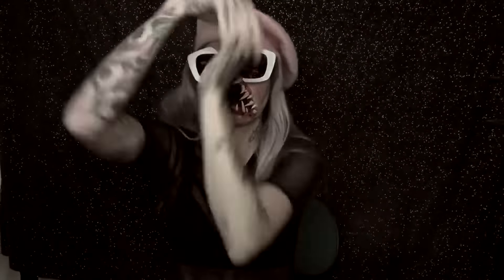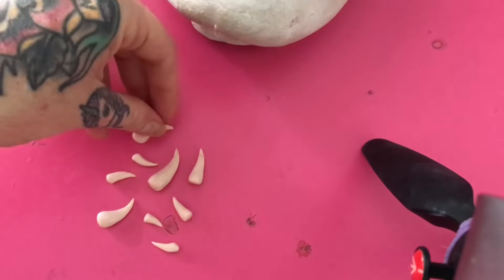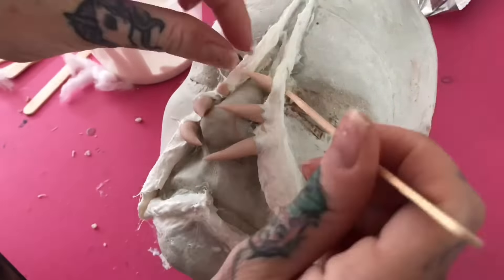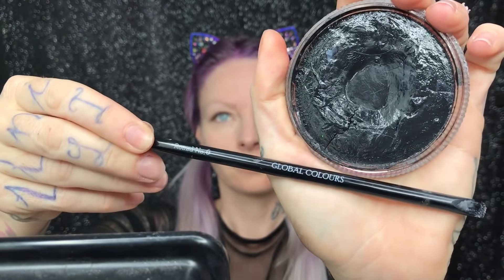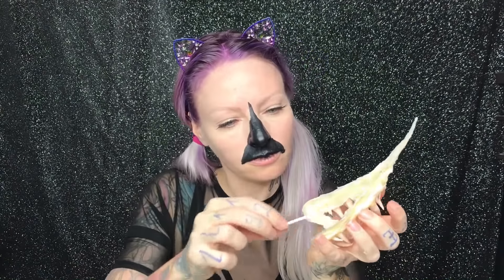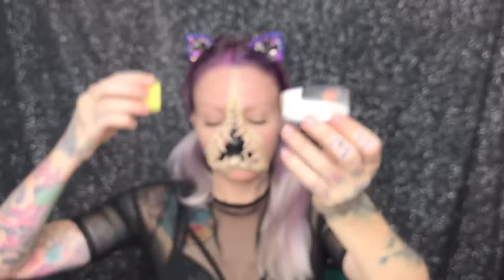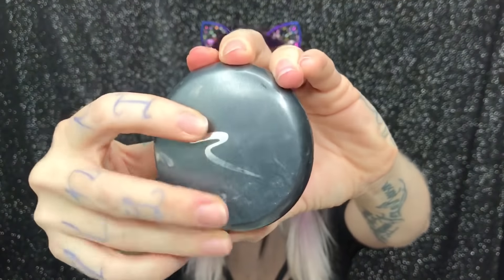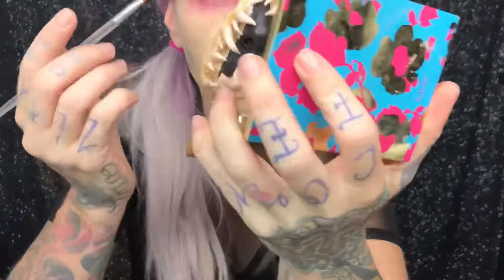Monster make up Torvenius inspired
Practice makes perfect right! This look was inspired by artist Torvenius ( hope I pronounced it correctly in the video) who makes bad ass masks. You can find him on Instagram @torvenius
Feel free to message me any questions you may have on my Instagram or Facebook @sarahmudle
For all behind the scenes Snapchat me at sarahmudle

Product breakdown
Global Colours liquid latex and black body paint
Living doll clay for teeth
Graftobian blood gel
Radiessence foundation
Tarte black eyeshadow
NYX cosmetics ultimate pallet